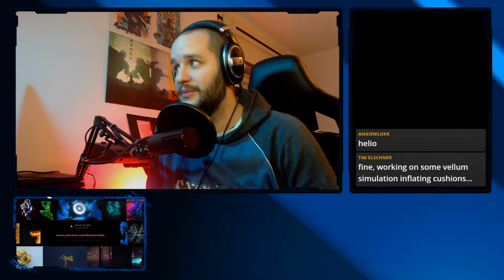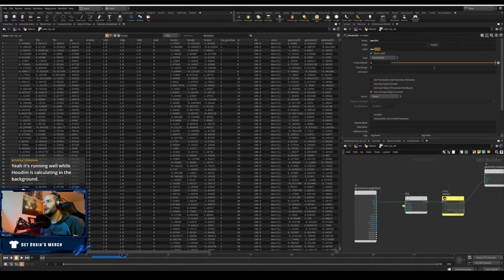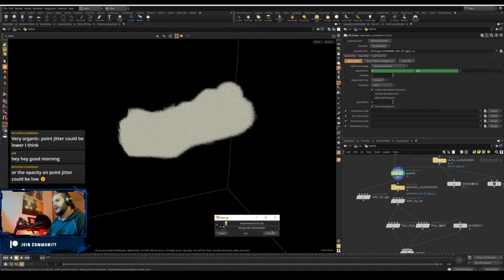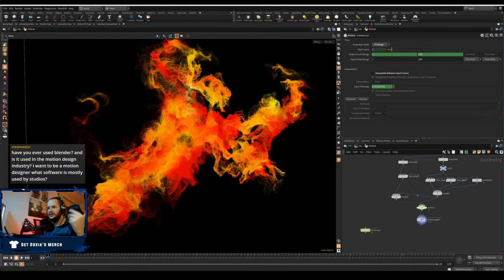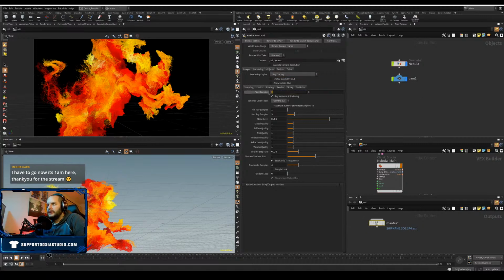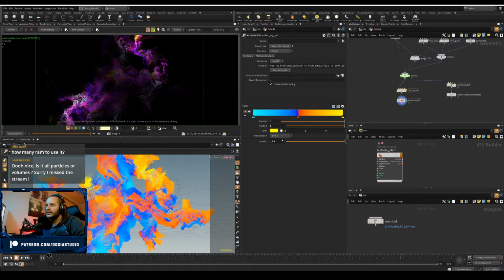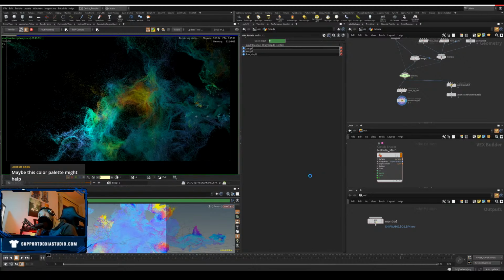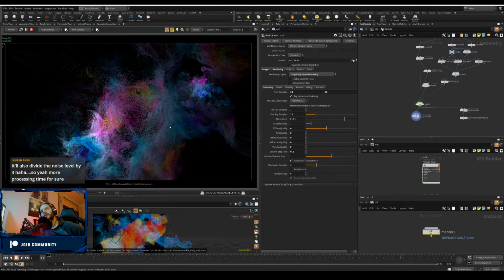Digital Art with Houdini - Mindfulness New Collection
Exploring Houdini to create Digital Art!
Working on Nebulas! New Collection - Mindfulness
Join us and have fun!